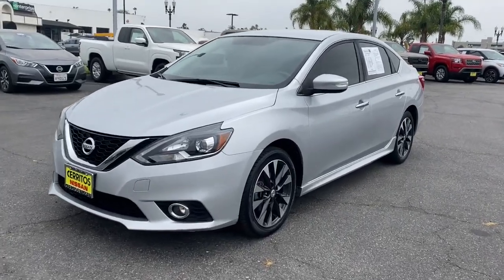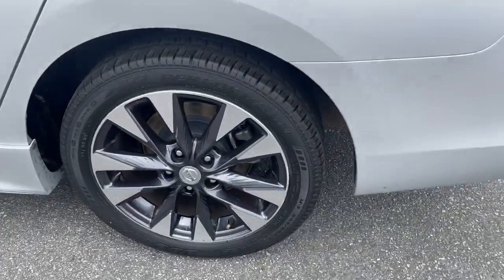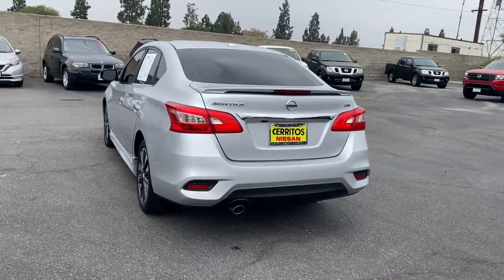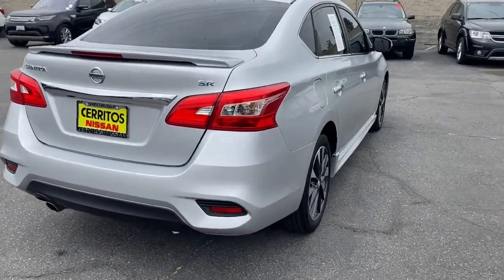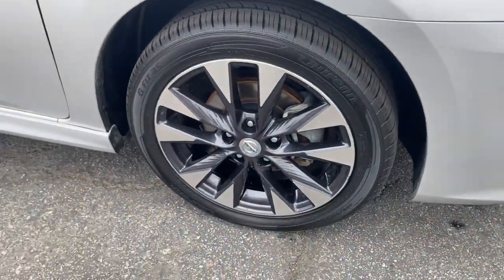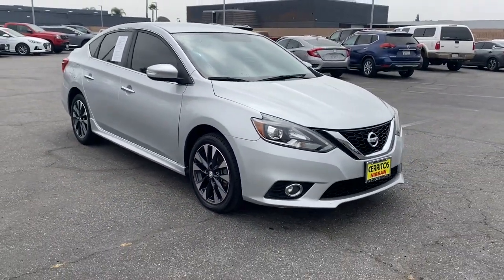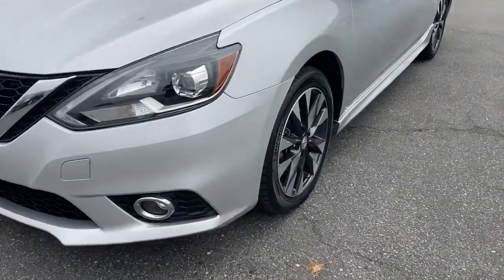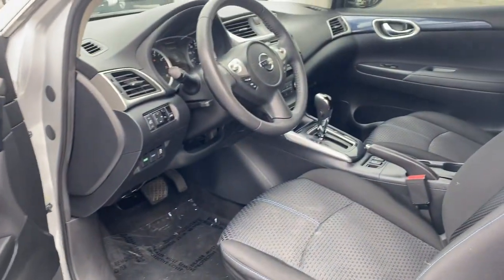2017 Nissan Sentra Cerritos, Los Angeles, Anaheim, Huntington Beach, Long Beach, CA P32234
Brilliant Silver Used 2017 Nissan Sentra available in Cerritos, California at Cerritos Nissan. Servicing the Los Angeles, Anaheim, Huntington Beach, Long Beach, CA area.

Cerritos Nissan
18707 E. Studebaker Rd

**SAVE** **NEW ARRIVAL** **ONE OWNER** **EXTRA CLEAN** **VERY WELL EQUIPPED AND METICULOUSLY MAINTAINED** **HEATED FRONT SEATS** **BACKUP CAMERA** **BLUETOOTH** **MP3** **ALLOY WHEELS** CVT with Xtronic Charcoal. CARFAX One-Owner. Odometer is 5962 miles below market average! 29/37 City/Highway MPG SR FWD CVT with Xtronic 1.8L 4-Cylinder DOHC 16VCerritos Nissan Keeping it Simple! Giant Cerritos Nissan is a well-recognized dealership located on the border of LA and Orange County. We proudly serve LA County Orange County Riverside San Diego and San Bernardino counties.Click for more information Call to set up an appointment or better yet come on down to giant Cerritos Nissan and get behind the wheel and test drive it today!